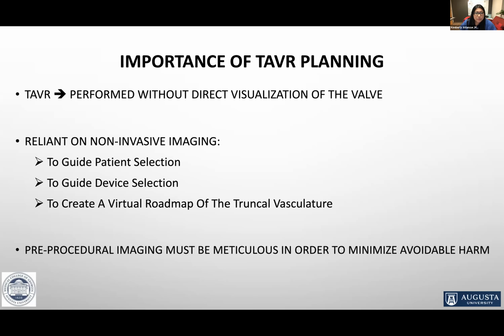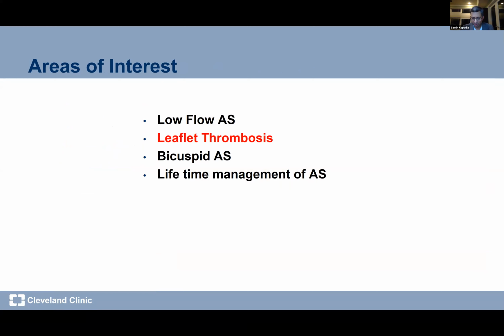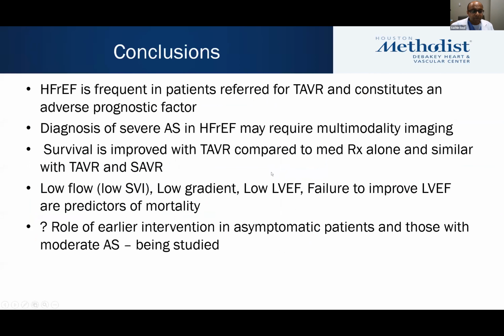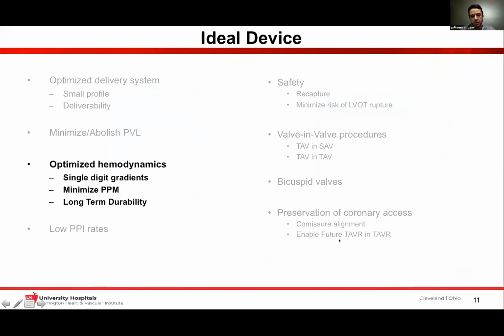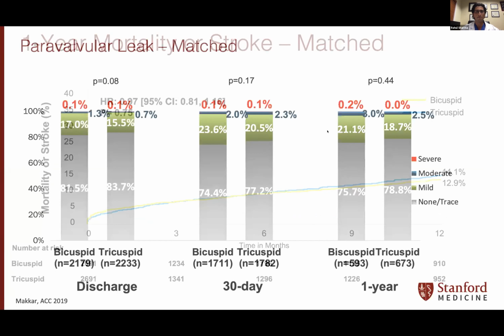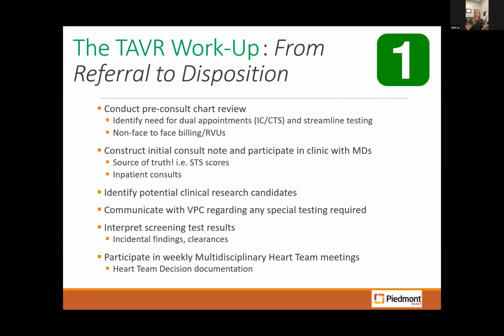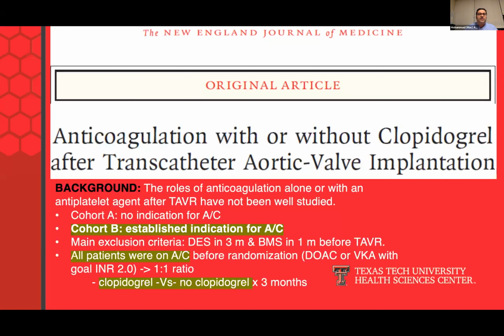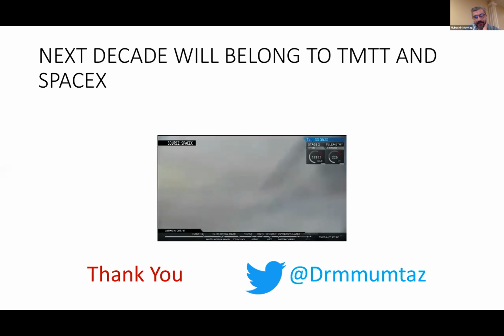Transcatheter Aortic Valve Replacement (TAVR) Updates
We are pleased to conduct another exciting webinar at AHVI on Dec 2, 2020 at 7 PM ET. We will be thoroughly dissecting and reviewing TAVR with world class faculty from across the United States. Our faculty panel includes Interventional Cardiologists, CT surgeons, Cardiology imaging experts and PAs. This 2 hours  educational activity is completely conflict free with no industry support or involvement.  Our topic agenda and faculty are:

1.       TAVR: The New Gold Standard: The Past, The Present and The Future Samir Kapadia, MD. Cleveland Clinic

 2.       TAVR Imaging and Planning Kimberly Atianzar, MD. Medical College of Georgia

3.       TAVR and HFrEF: Indications and Outcomes Sachin Goel, MD.  Methodist Hospital, Houston

4.       TAVR Perioperative Access options/Complications   Kendra J Grubb, MD.  Emory School of Medicine

5.       Available TAVR Devices: Which one is better?   Guillermo Attizzani, MD. University Hospitals, Cleveland, Ohio.

6.       TAVR in Bicuspid Aortic Valve, Aortic Insufficiency AND Mixed Valvular Heart Disease Rahul Sharma, MD Stanford University

7.       Integrating APPs to optimize team-based care of the patient across the continuum of care Amu Simone, PA-C   Piedmont Heart Institute, Atlanta, Georgia

8.       Management of Antiplatelet/Anticoagulants medications in TAVR   Mohammed (MAC) Ansari, MD. Texas Tech University Health Sciences Center

9.       TAVR and Beyond: A Heart Surgeons/s Perspective, Mubashir Mumtaz, MD.  UPMC , Pinnacle